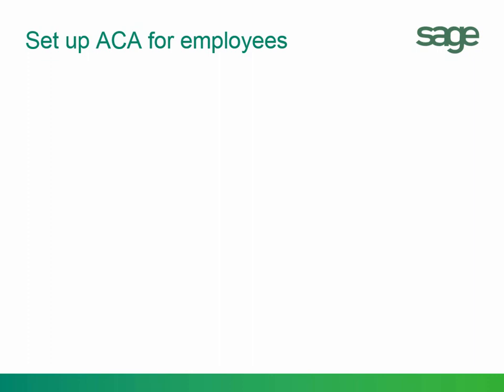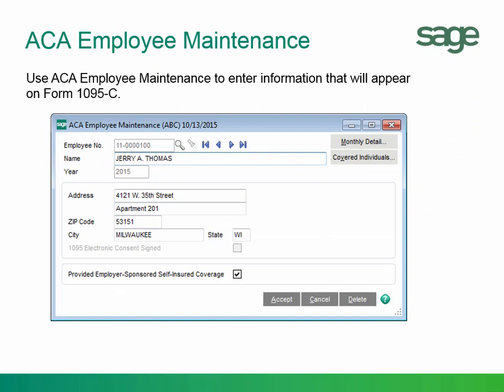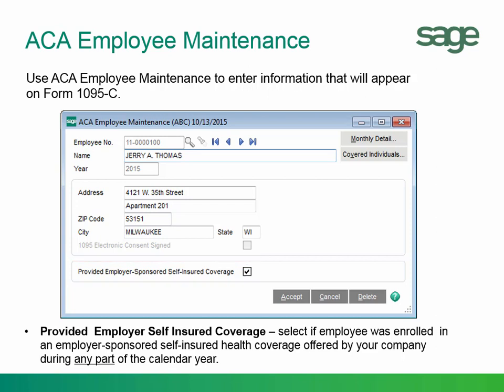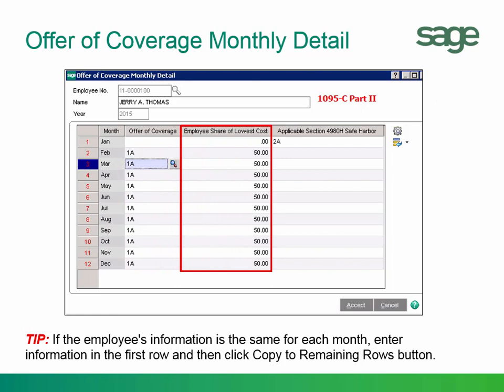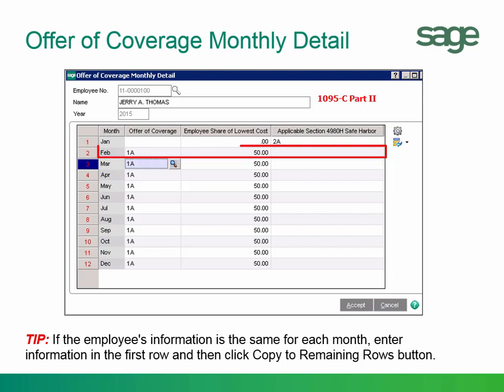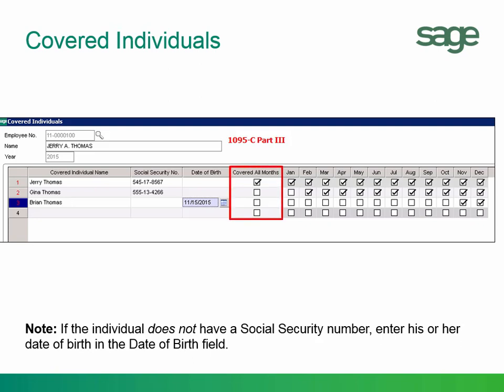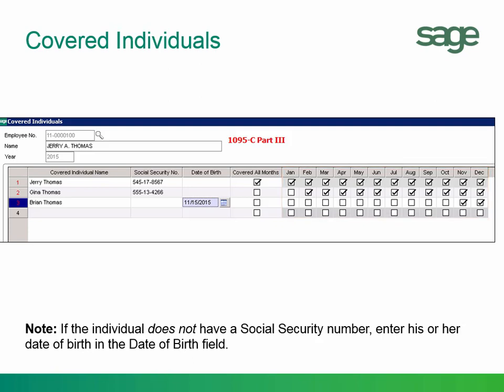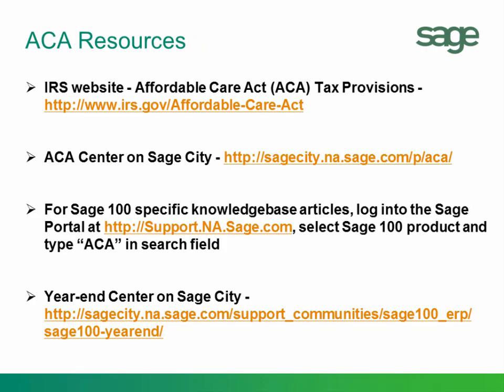Sage 100 - ACA Employee Setup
In this video you will learn how to set up employees in Sage 100 for Affordable Care Act reporting.

For more year-end information or assistance, visit the Sage 100 year-end center in Sage City